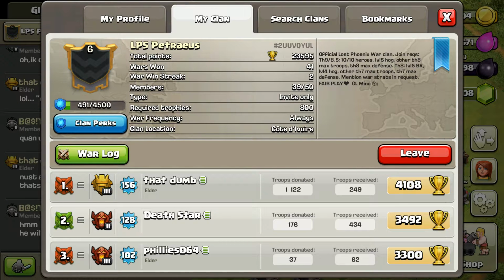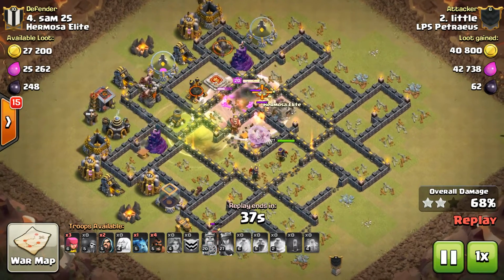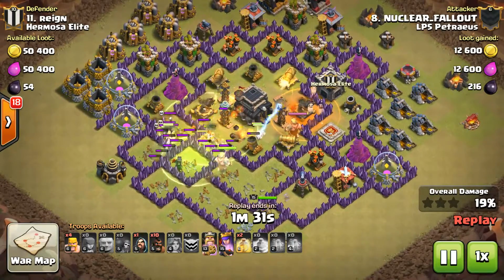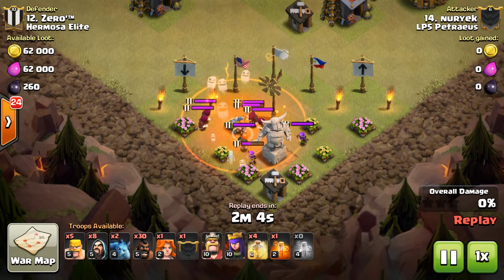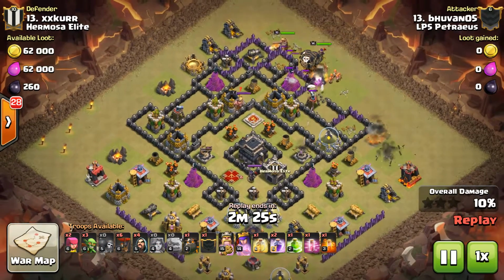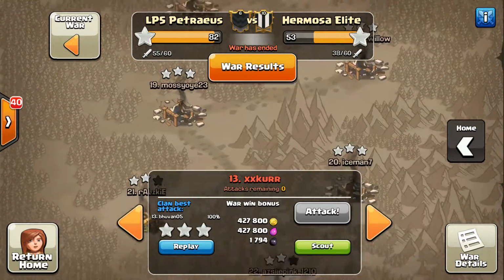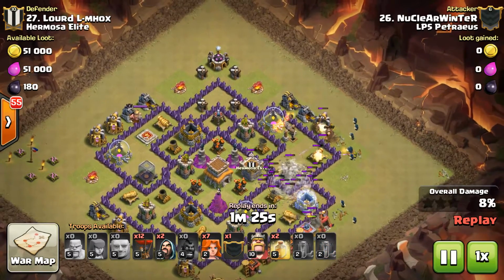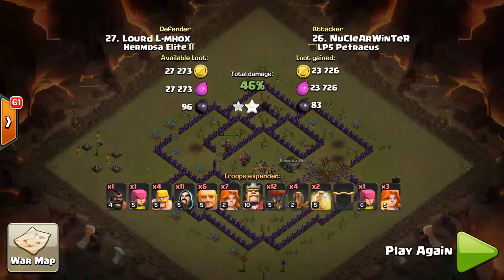LP5 Petraeus vs Hermosa Elite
3 star attacks by LP5 Petraeus vs Hermosa Elite

For more information on LP5 Petraeus and the rest of the Lost Phoenix Family of Clans visit us